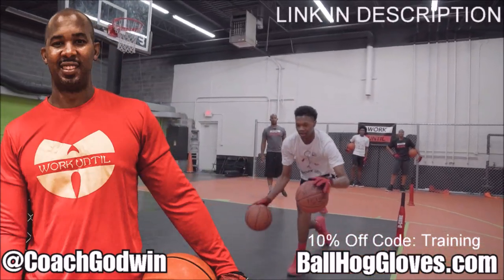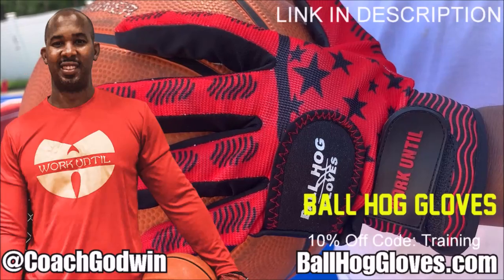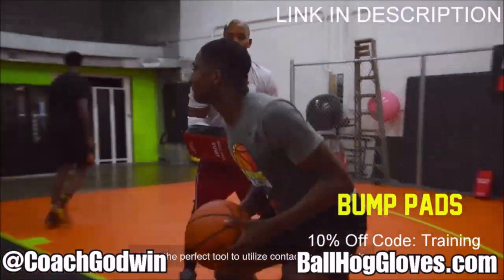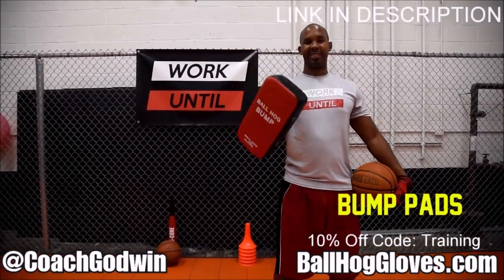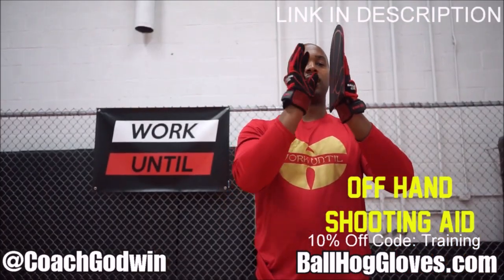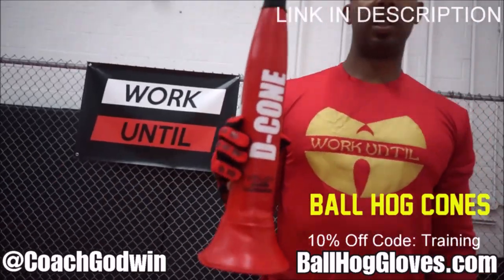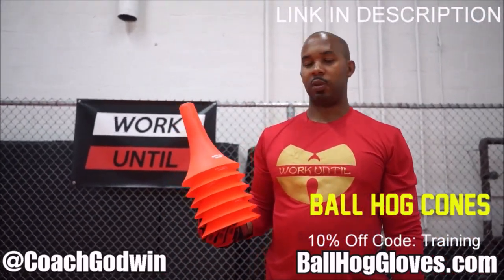Kristaps Porzingis 41 pts 6 threes 3 blks vs Wolves 22/23 season